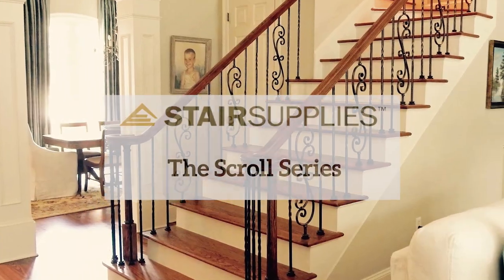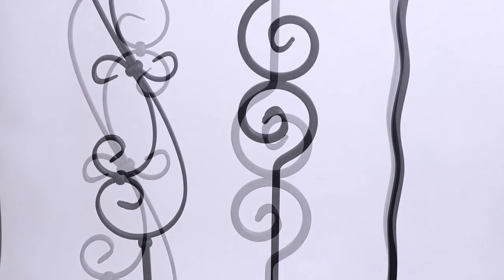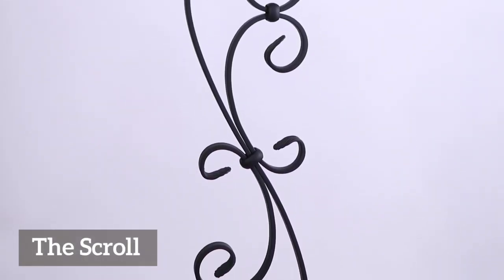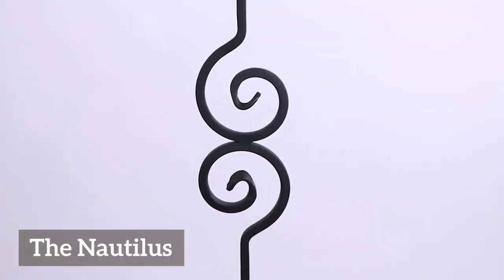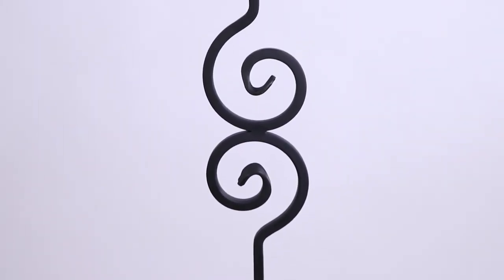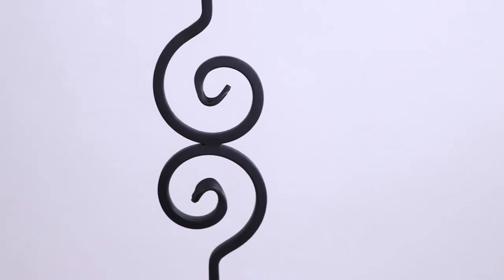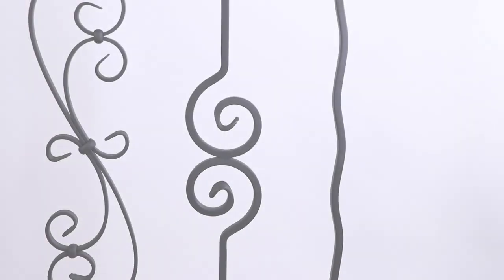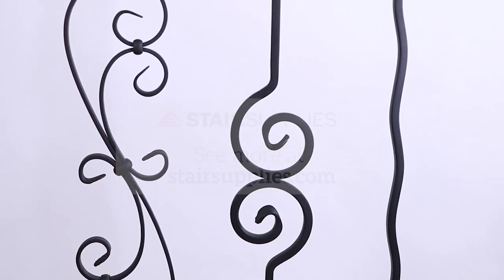Iron Baluster - The Scroll Series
Scroll Series wrought iron balusters are perfect for curved stairways and homes with flowing architecture like arches or curved walls. The scroll iron balusters are often best utilized in a long span and the scroll balusters can be used every 5th baluster with any combination of straight balusters, knuckle balusters, baskets or gothic balusters in-between. The scroll balusters can be aligned in symmetrical patterns with the scrolls facing each other or asymmetry can be the theme where the balusters begin and end randomly.